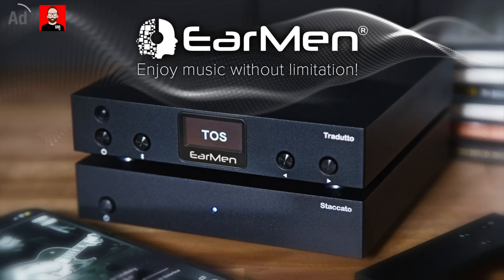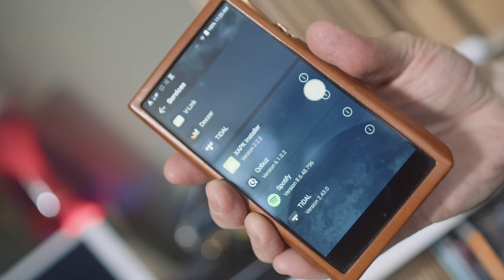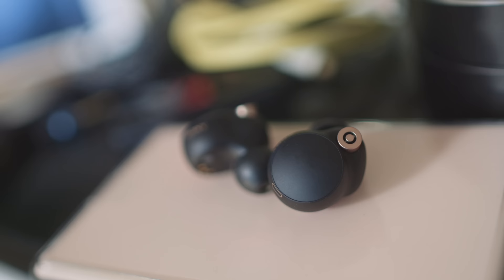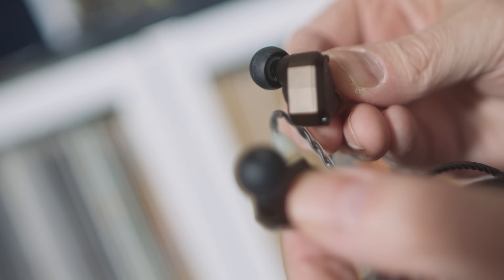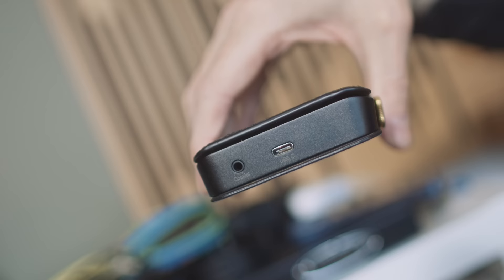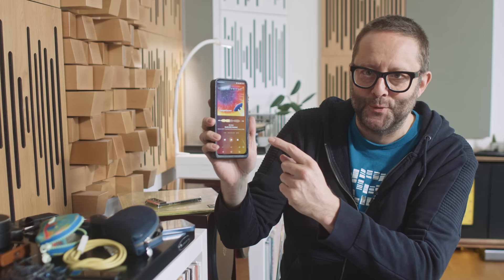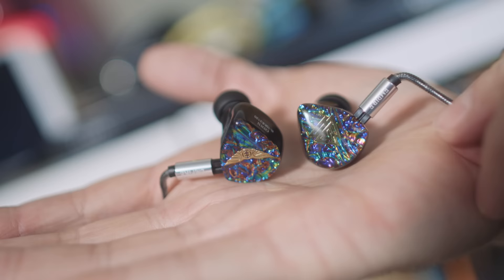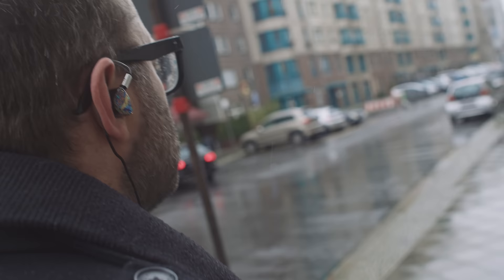PORTABLE AUDIO for BEGINNERS w/ Spotify, Plexamp, Tidal & Qobuz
🎥  Camera: Olaf von Voss
🎬  Editor: John Darko
🕺🏻  Motion GFX: John Darko
💰  Ad segment: Jana Dagdagan

0:00 True Wireless IEMs
5:32 More Bluetooth + dongle DACs + wired IEMs
11:03 A transportable DAC + a DAP + more wired IEMs
16:35 Crazy expensive IEMs + another DAP
21:08 The most important part of this video

👉🏻 Music seen in this video...

David Bowie - Brilliant Adventure (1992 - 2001)

Eat Static - Implant (2021 expanded remaster)

👉🏻 Hardware featured in this video…

Samsung MZ-V7S500BW SSD 970 EVO Plus 500GB M.2 Internal NVMe SSD

Reliable Corp UberLightFlex turntable light

What are those metal cylinders on top of my gear?

DID YOU KNOW WE HAVE A PODCAST?